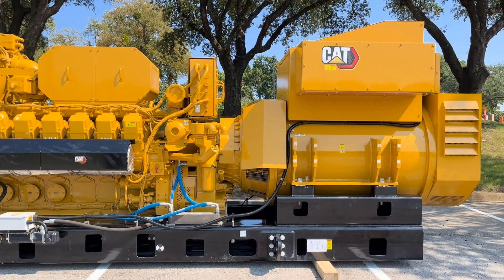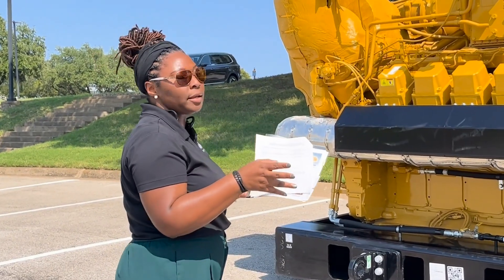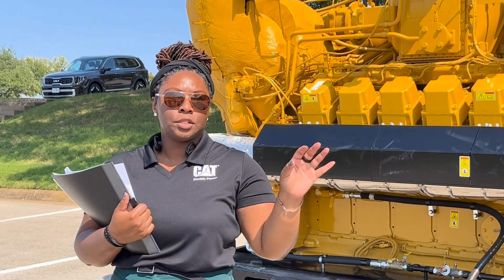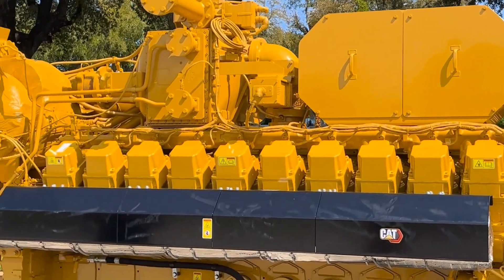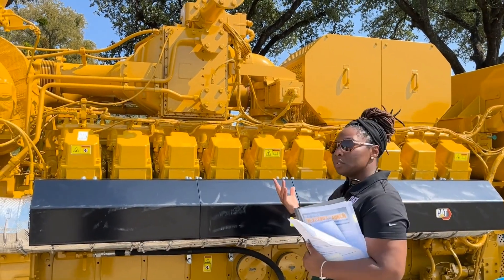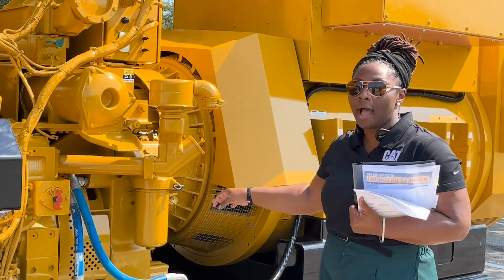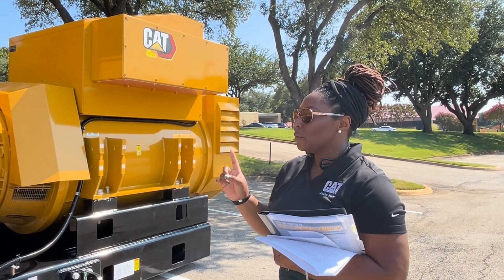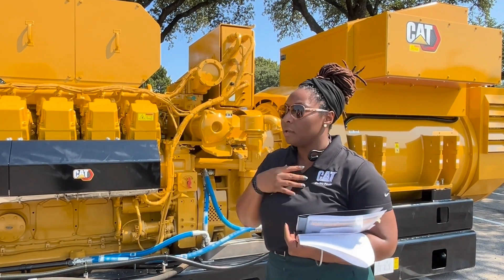Caterpillar G3520K Gas Gen-set Targets Evolving Energy Needs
Eliza Squire, territory manager- Northeast USA, for Caterpillar’s Large Electric Power Division, shares how the new 2,500- to 2,541-kW G3520K gas generator set is designed to meet customers’ evolving energy, sustainability and reliability needs. The new model comes in three configurations, all of which provide enhanced transient response, fuel flexibility and CHP readiness in a compact, power dense package.
The new model will be produced at Caterpillar’s Lafayette (Indiana) Large Engine Center.